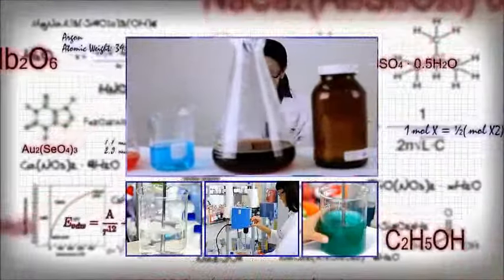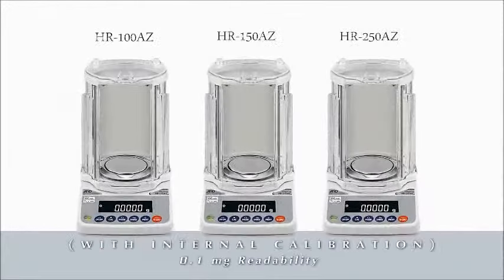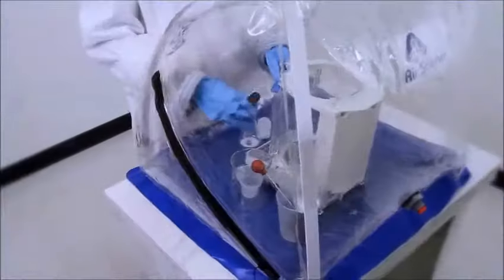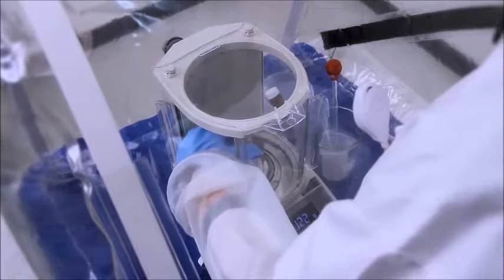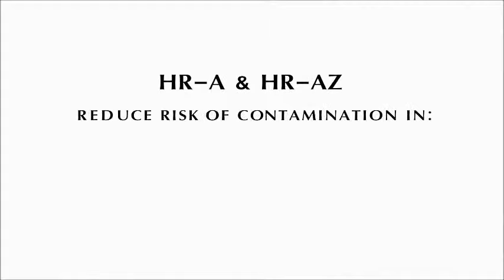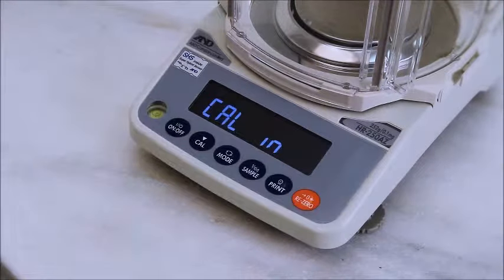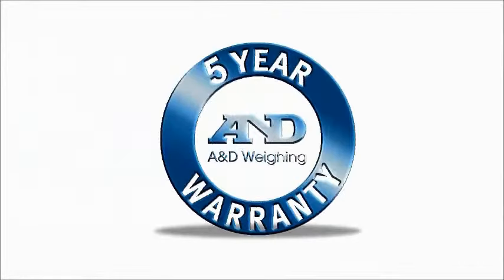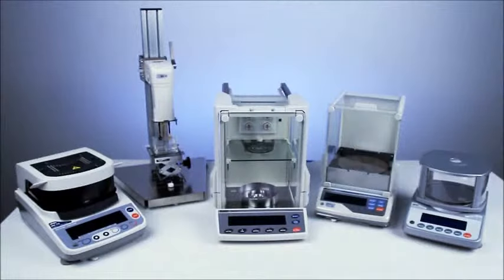A&D HR-A / HR-AZ Compact Analytical Balances latest in precision lab weighing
HR-AZ / HR-A Series | A&D's Compact Analytical Balances

A&D's new HR-A & HR-AZ series Analytical Balances are providing unsurpassed quality at an amazing price point.  Over 30% lower cost than previous models but with the industry leading 5 year warranty that people expect from A&D's Japanese design quality

- Features of the HR-A / HR-AZ Series
 High-speed weighing with 2-second stabilization
 Removable, shatterproof breeze break with antistatic coating
 Compact foot print: 198 mm × 294 mm (smaller than an A4 sheet of paper)
 Rotary sliding doors requiring no extra space at the rear
 Adjustable response characteristics to help cope with the effect of drafts and vibrations
 Multiple weighing units: g, mg, oz, ozt, ct, mom, dwt, grain, specific gravity, and a user-programmable unit for conversion applications (either tael, tola or Newton can be added upon request)
 Easily visible, front-mounted spirit level for adjusting the leveling feet
 Automatic calibration with an internal mass (HR-AZ)
 Clear, reverse-backlit LCD
 GLP/GMP/GCP/ISO compliant output
 Clock and calendar function (HR-AZ)
 Counting mode with the Automatic Counting Accuracy Improvement (ACAI) function
 Percent mode function
 Animal weighing (hold) function
 Statistical calculation function
 Comparator function with buzzer
 Auto power on/off function
 Underhook function
 Density determination function and an optional density determination kit
 Built-in rechargeable battery (optional)